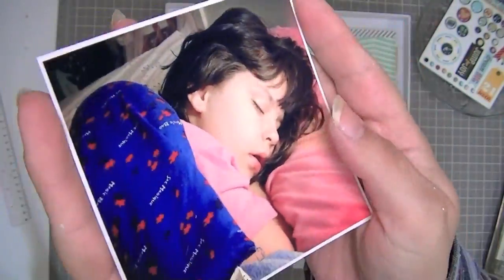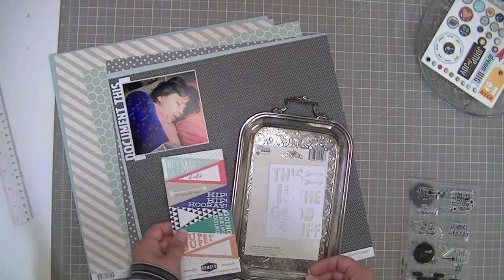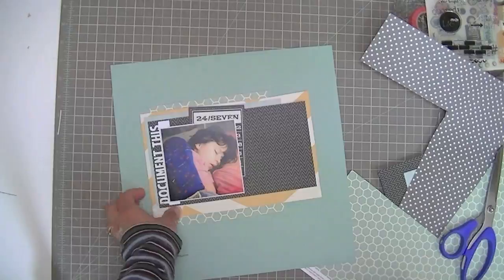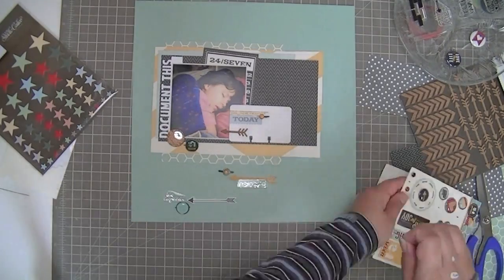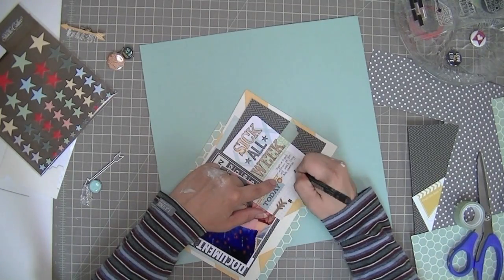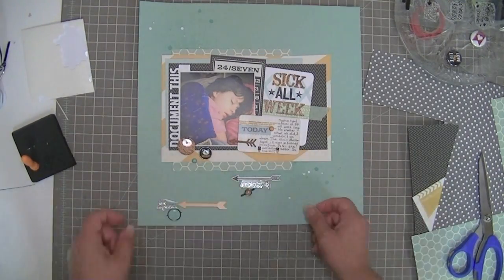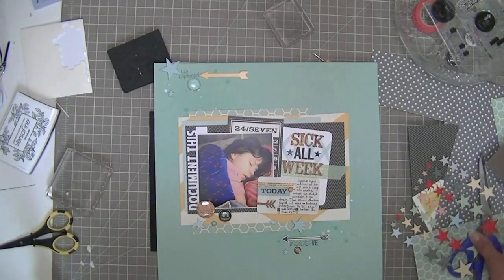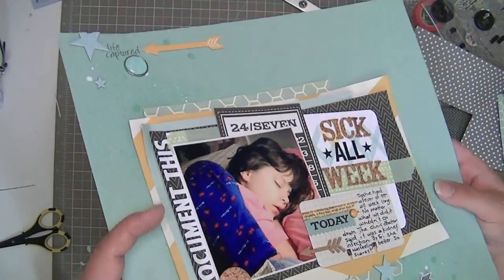Scrapbooking Process: Sick All Week (Scraptastic)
My first round of play with the Scraptastic Carry On kit and add-on
Layout took 1 hour, 20 minutes
For still photos of this layout: